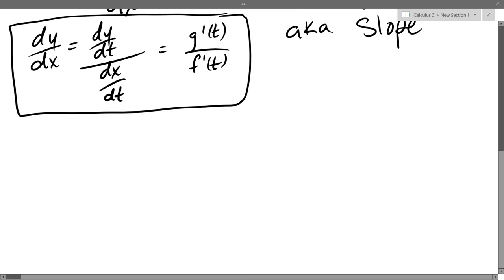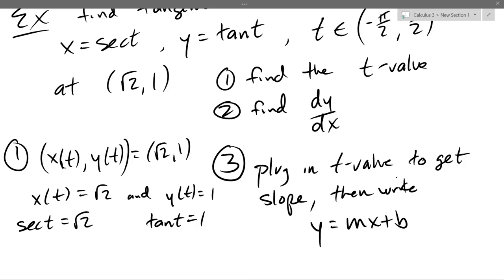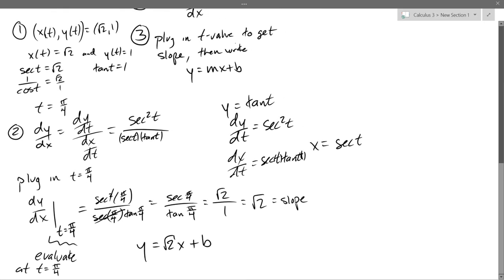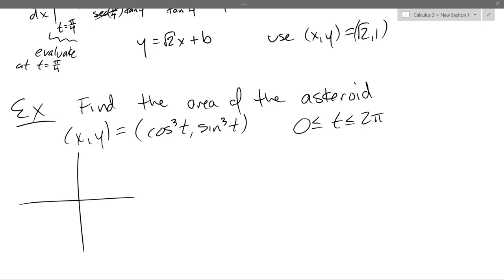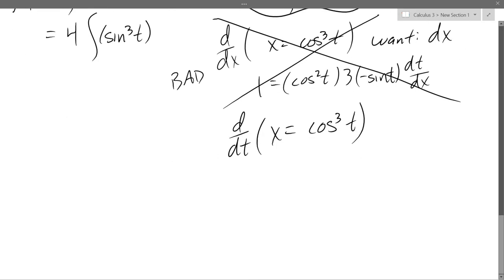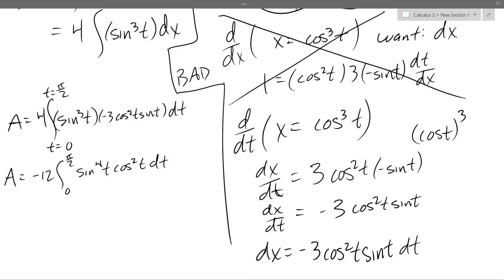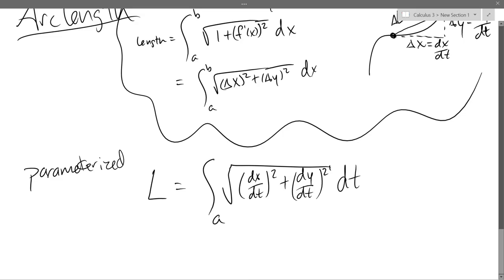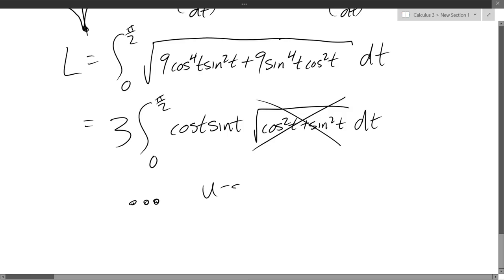Chris C's Calculus 3 lecture 2017 01 09